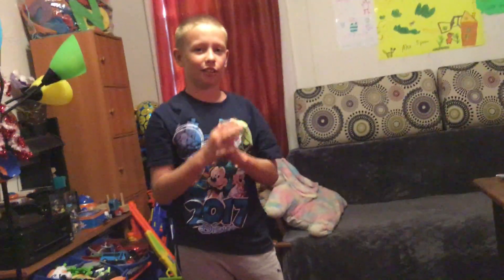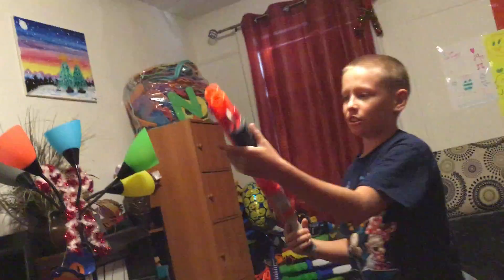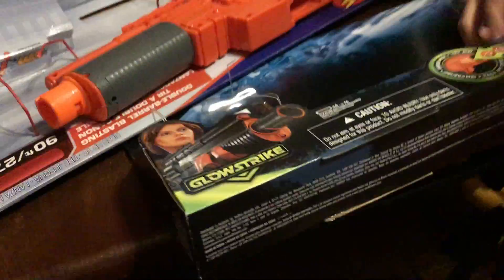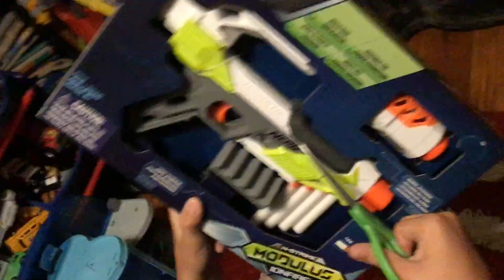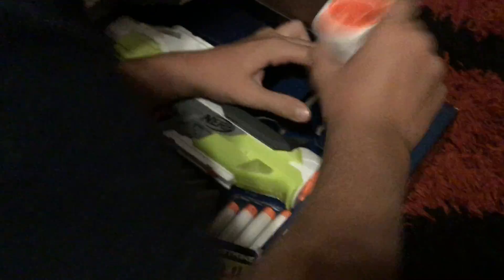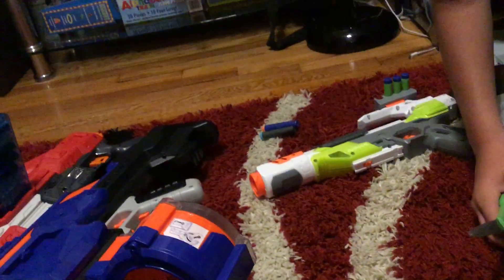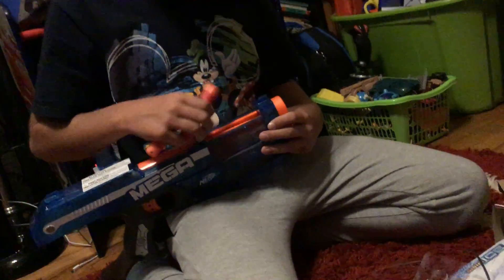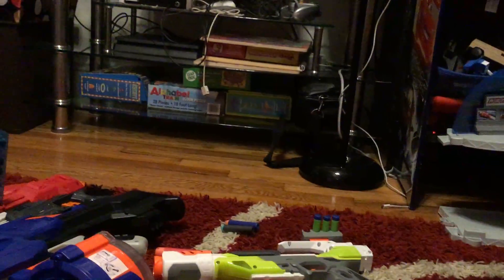A lot of new ones